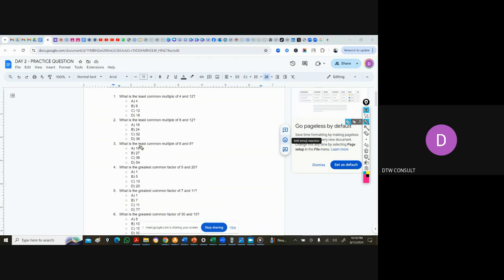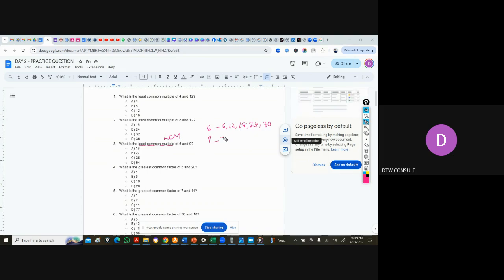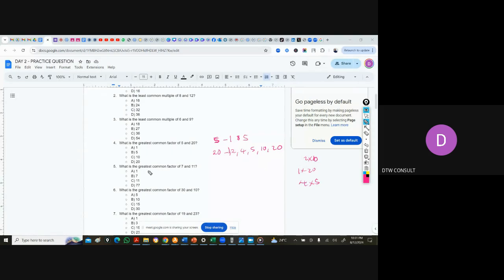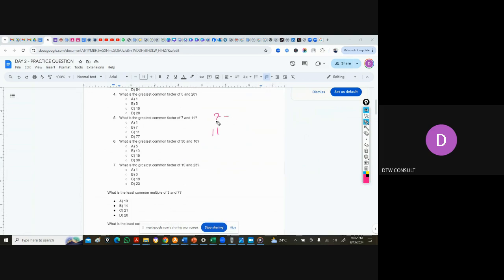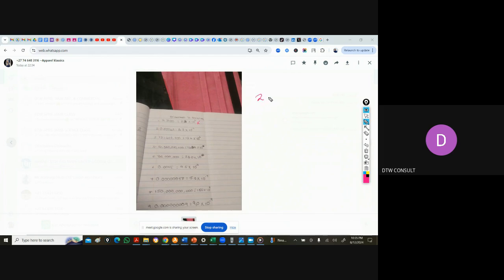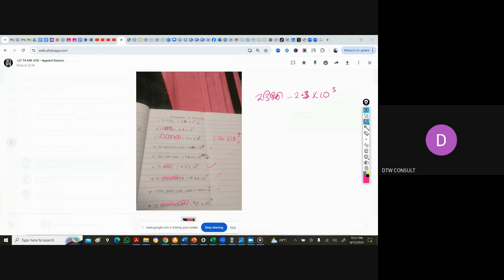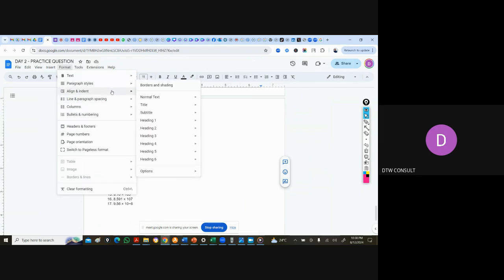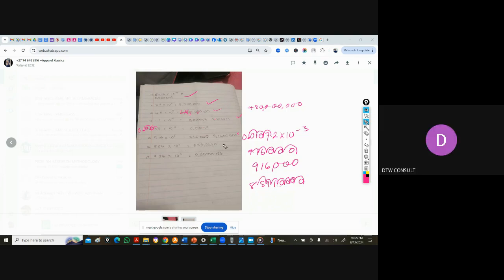GED MATH 2nd GROUP CLASS - 12TH August 2024 (LCM)